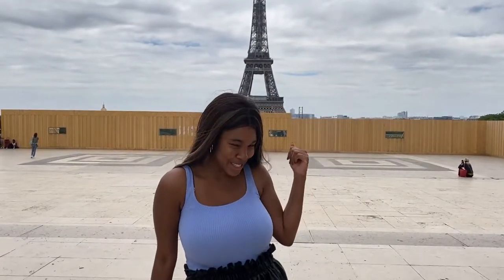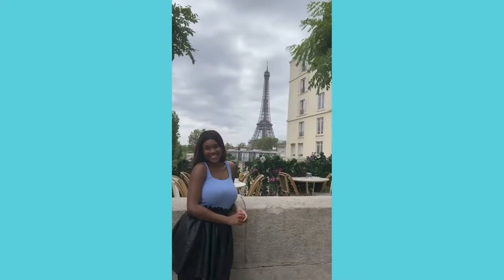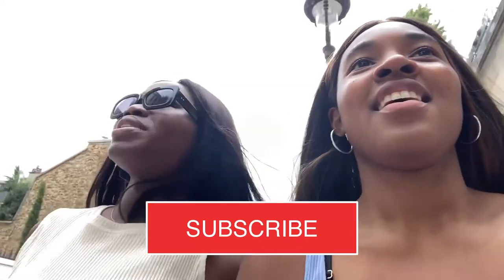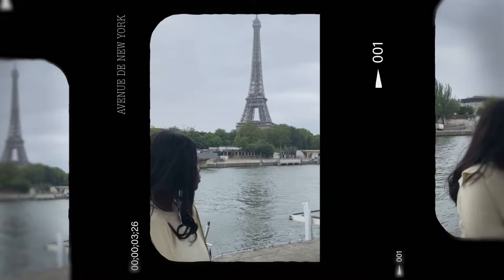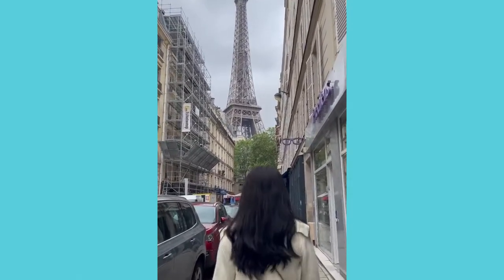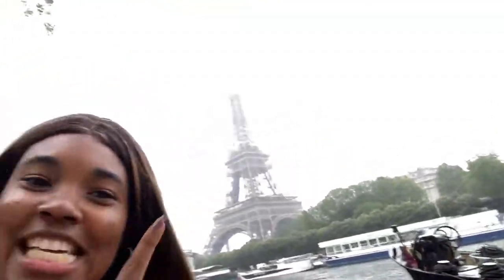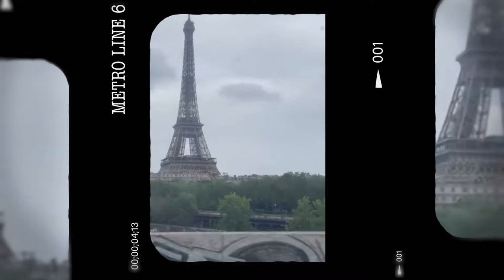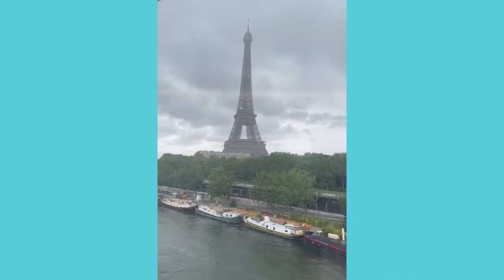Where to get the PERFECT Eiffel Tower picture in Paris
Here are 10 spots for you to get the perfect, quintessential picture with La Tour Eiffel (Eiffel Tower) when you come to Paris next! This videos shares some hidden gems across the 7th, 15th, and 16th arrondissements.

1:07 #1 (Avenue du Président Wilson/Palais de Tokyo/Bambini in the 16th arrondissement)
1:35 #2 (Square du Palais Galliera in the 16th arrondissement)
3:08 #3 (Behind Monsieur Bleu in the 16th arrondissement)
4:05 #4 (Avenue de New York in the 16th arrondissement)
4:33 #5 (Pont de l'Alma in the 7th arrondissement)
5:06 #6 (Rue de Monttessuy in the 7th arrondissement)
5:36 #7 (Place de Varsovie in the 16th arrondissement)
6:06 #8 (Pont d'Iéna in the 16th arrondissement)
7:20 #9 (Pont de Bir-Hakeim in the 15th arrondissement)
7:58 #10 (Across from Pont de Bir-Hakeim in the 15th arrondissement)
8:39 #11 (Metro Line 6 Nation direction from Passy to Bir-Hakeim in 15th and 16th arrondissement)

As always, I’m sending my love to you wherever you are in the world watching this.

PRACTICE YOUR ENGLISH WITH ME!